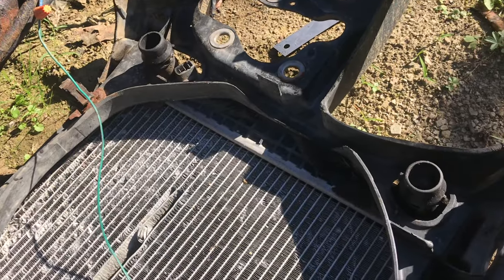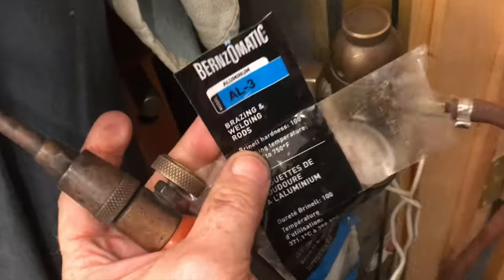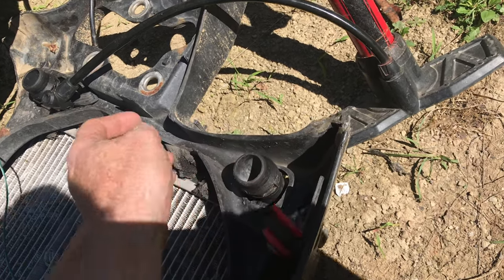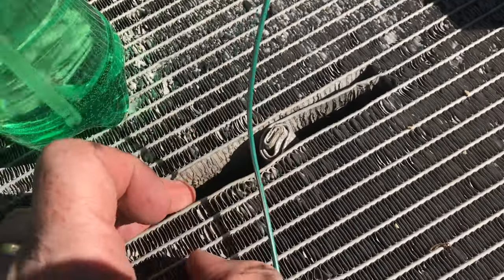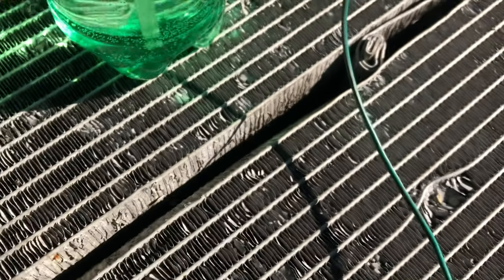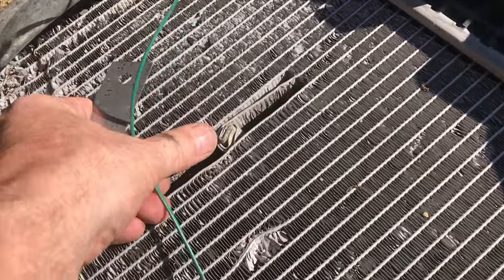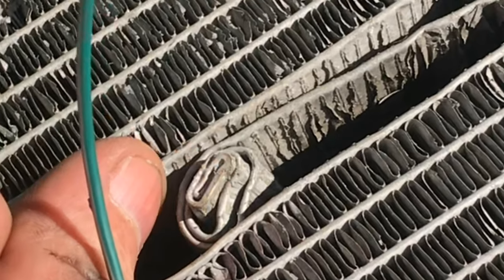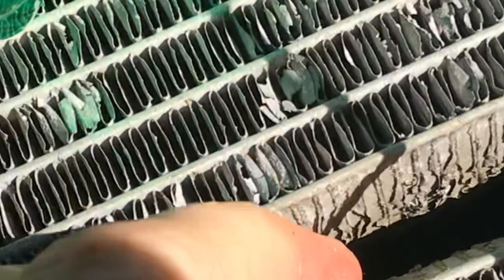UNCONVENTIONAL radiator repair that ACTUALLY WORKS (it’s ugly, but effective)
Nothing more frustrating than when you get a hole in your radiator. I’m sure there’s plenty of people that aren’t gonna like this fix because it’s not the right way but... IT WORKS.

I tried every trick on YouTube that I could find to fix the radiator so I didn’t have to buy a new one. I tried JB Weld, I tried aluminum brazing rod, nothing would hold high-pressure. Might as well throw 100 bucks out the window. Every time I pressure tested the radiator it failed. Finally out of desperation I rolled the aluminum tubes similar to how you might a tube of toothpaste. To my surprise it actually held pressure, I have about 50,000 miles on the radiator and it still going strong. I know it’s ugly, but nobody sees the radiator and it works like a champ.

 Fix hole in a radiator
Repair hole in a radiator
How to fix a hole in a radiator core
Auto radiator puncture repair
Radiator leaks
How to repair a leaky radiator
Soldering a radiator
It’s a faulty leaky radiator
Radiator stop leak
Hole in the radiator cost to fix
Radiator leak sealant
How to fix a cracked radiator metal
Fixing a car‘s radiator
Preform a radiator repair
Temporarily fix a radiator
Best way to fix a radiator
Fix a pinhole leak in a radiator
Radiator leak overheating problem
How to seal a broken radiator
Car radiator repair
Emergency radiator repair
Last ditch cheap fix
Egg in a radiator
Fixing a hole in a copper radiator
Fixing a hole in an aluminum radiator
Radiator repair kit
Radiator cooling repair
Fix a coolant leak
Bars leak, JB Weld